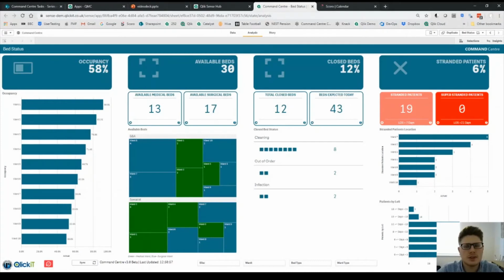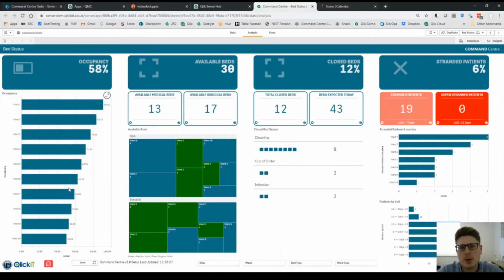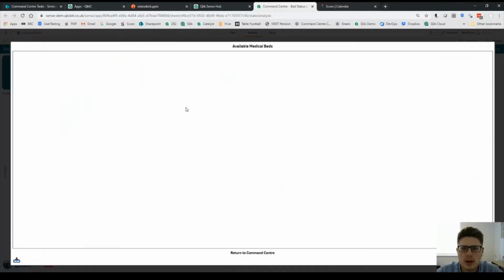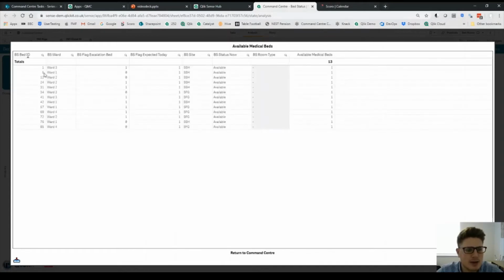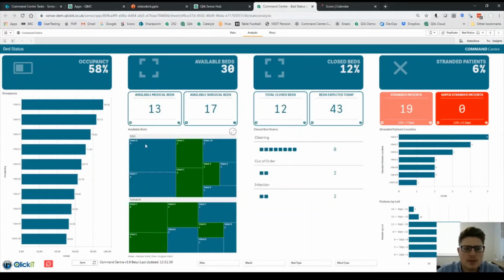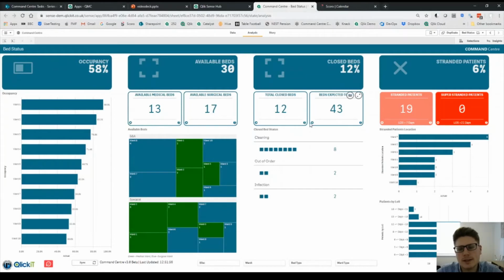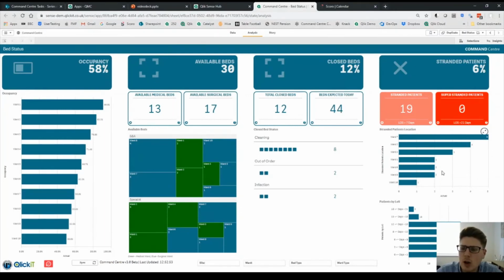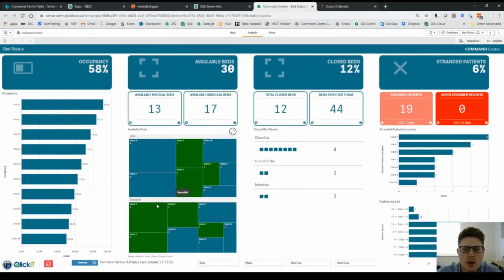Command Centre: How to use Bed Management Module